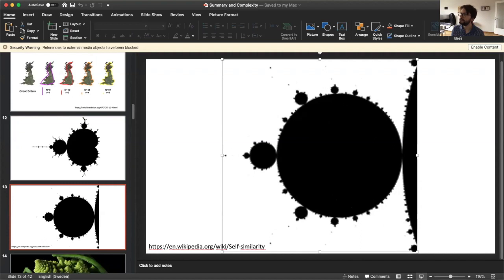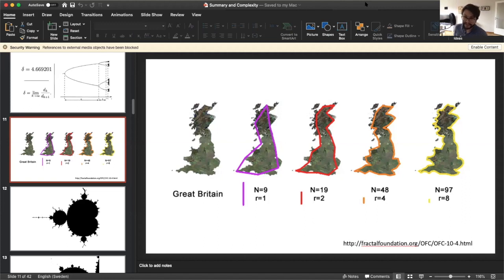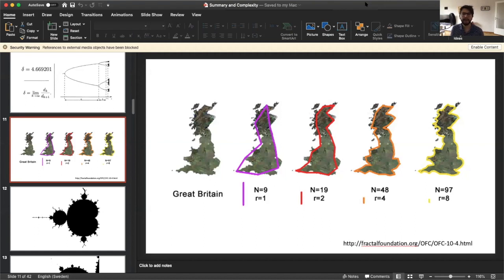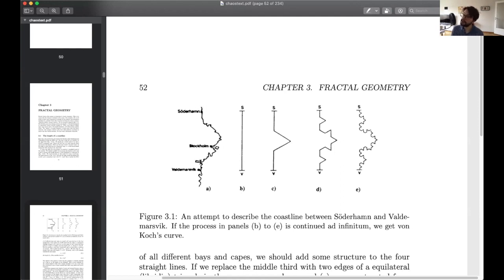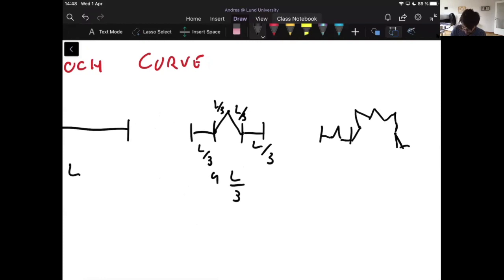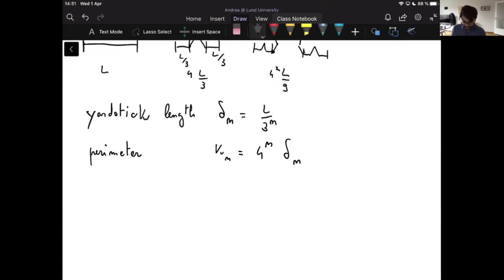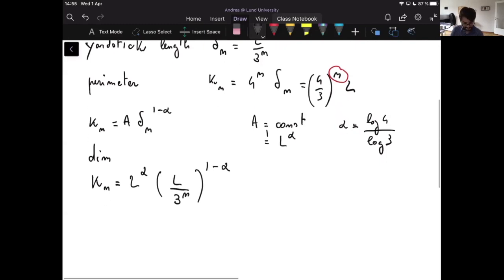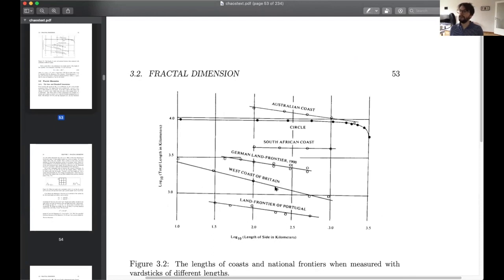Introduction to Fractals - Chaos - A. Idini - Lund University 3b/14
What is a fractal?
In this is the first half-lecture we go over definitions and construction of fractals. How self-similarity generates power-law. Where power-law and fractals can be found in nature, for example economics and Pareto Law, or biology and structure of plants, or physics and chemistry in properties of clusters and water clusters.

These are recordings of the course of Chaos for science and technology at Lund University FMFN05. The course aims at giving an introduction to chaotic systems, i.e. non-linear systems that are deterministic but with a time development which is not predictable over longer periods. The course should give a possibility to reflect over the fascinating phenomena which may show up in chaotic systems, with examples from biology and physics.